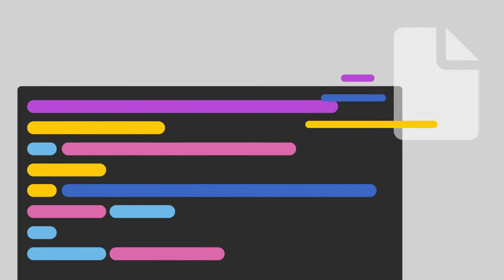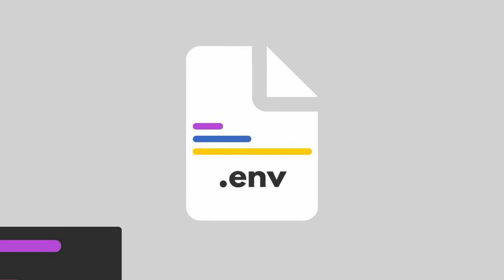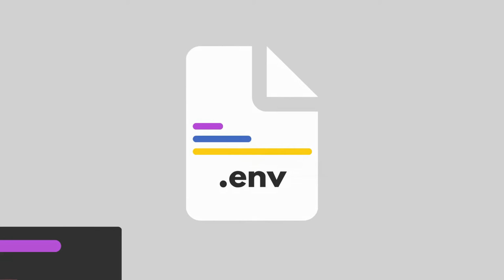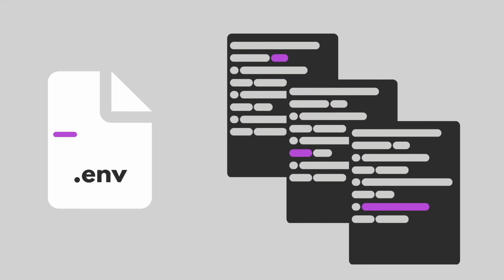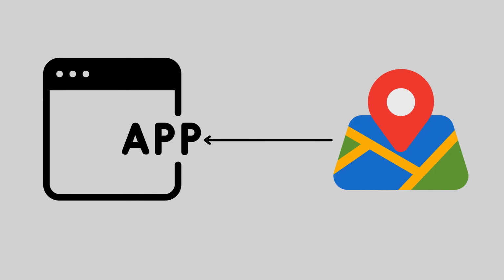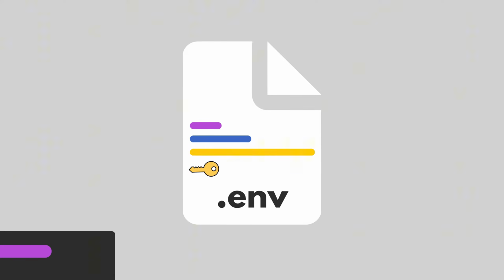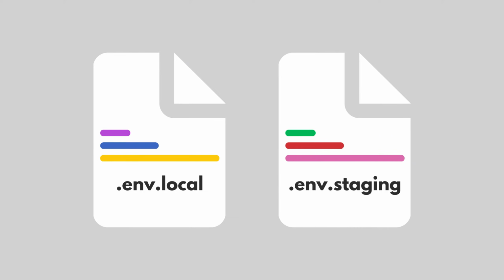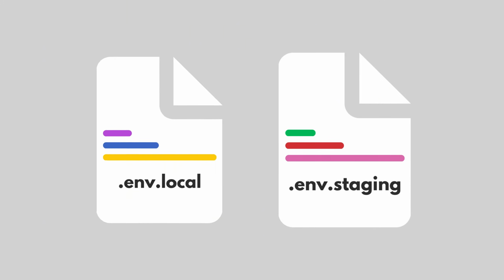What are Environment Variables? Simply Explained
Learn what environment variables are, why developers use .env files, and how to keep secrets and app settings safe.

In this video, you’ll discover:
- How environment variables work
- Why you should never commit your .env file
- Using different environments like development and staging